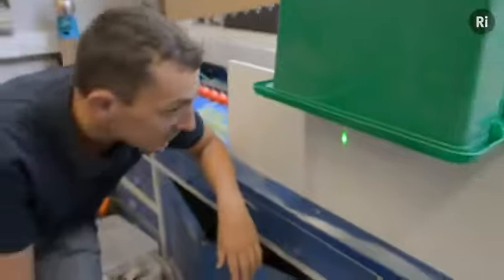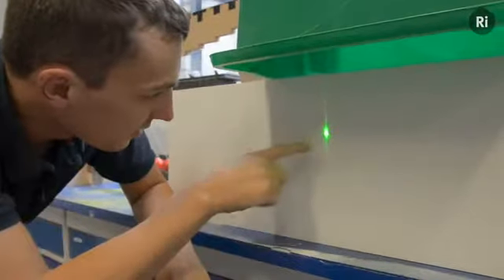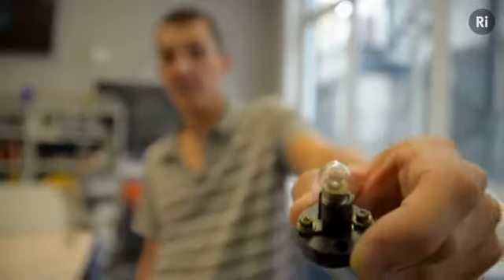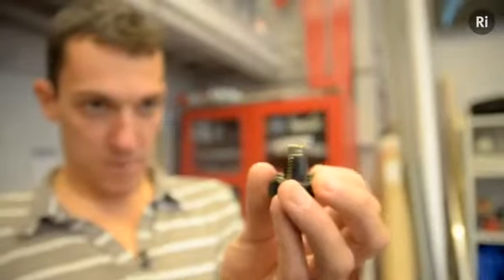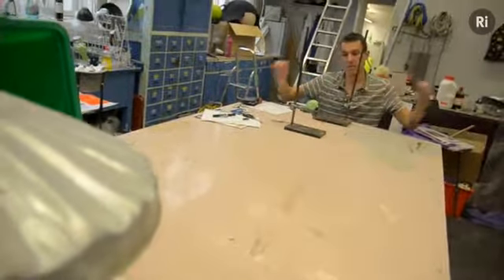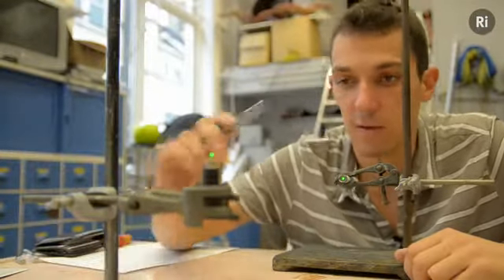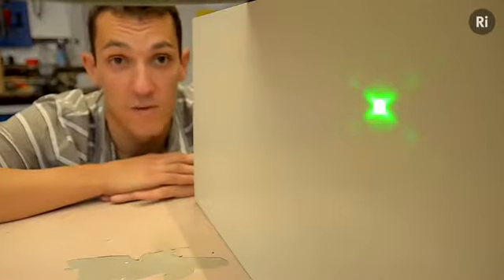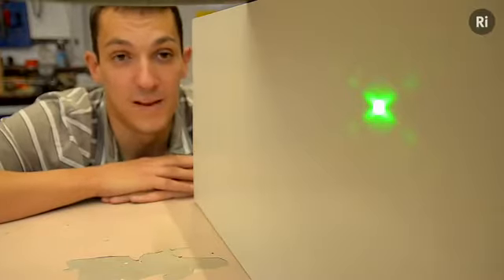Tales from the Prep room Diffraction